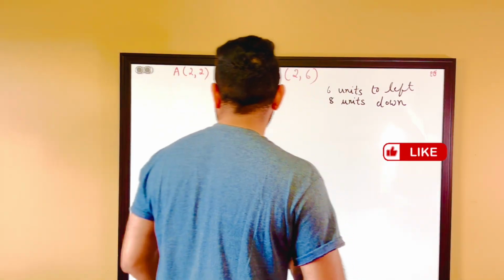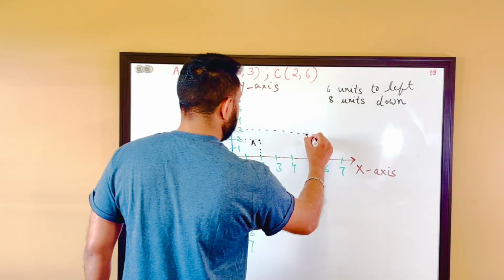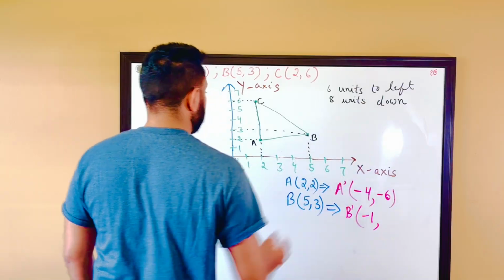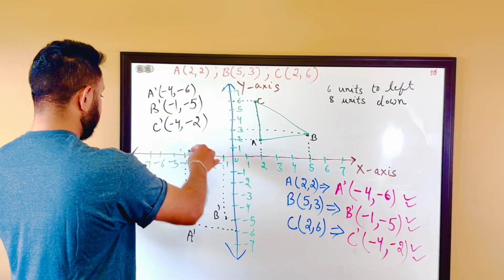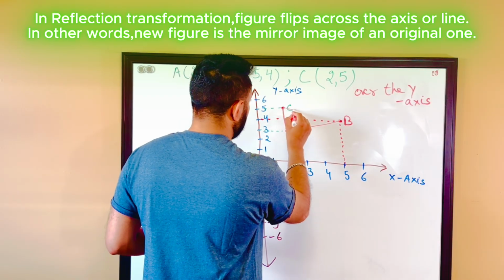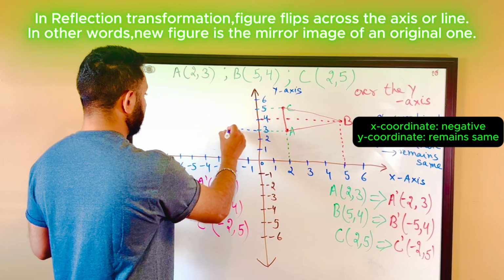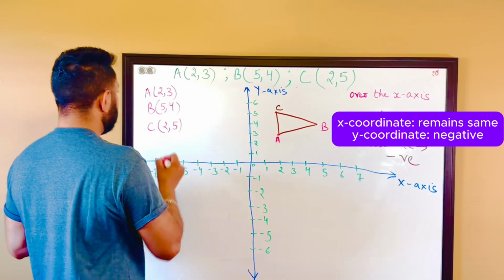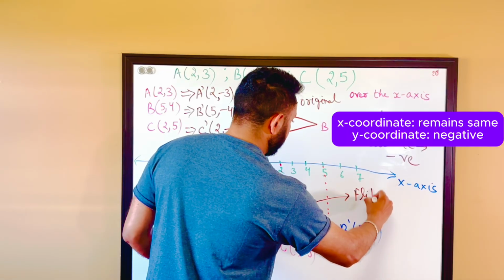Lesson-27;Translation and Reflection Transformation(Part-2)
This video is the continuation of Cartesian Plane Coordinates that elucidates the concept of Translation and Reflection transformation!